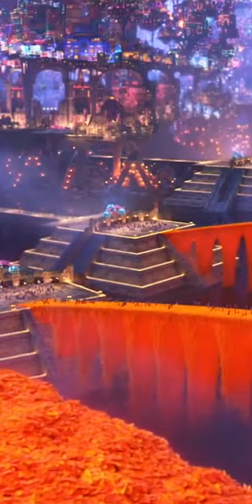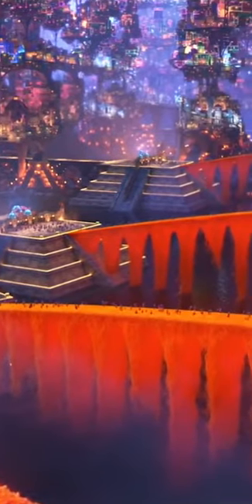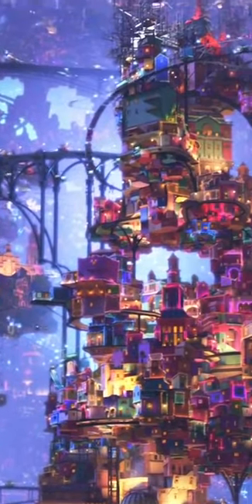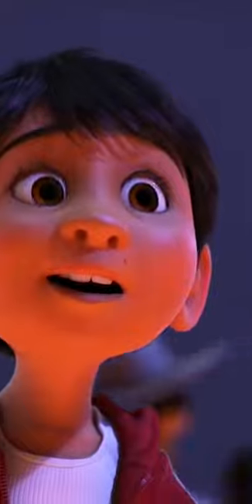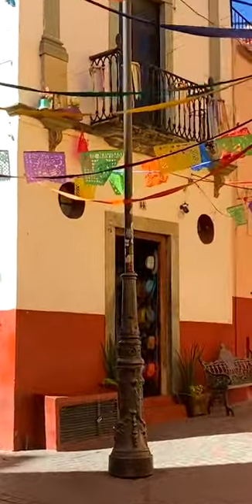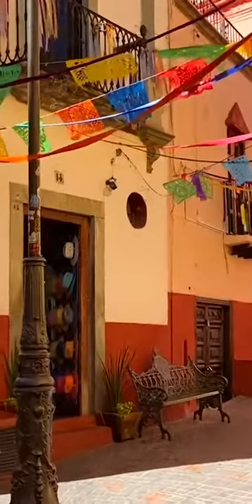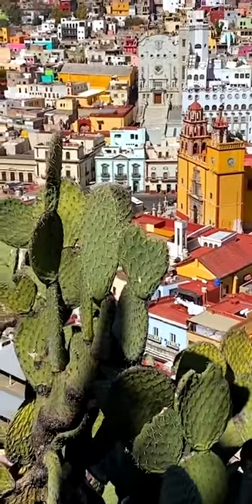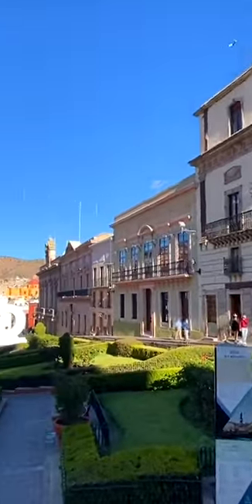The Real Place that Inspired Coco's Land of the Dead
Pixar's Coco became an instant classic inspired by Mexico and Mexican culture, but did you know the film's Land of the Dead is based on a real place?